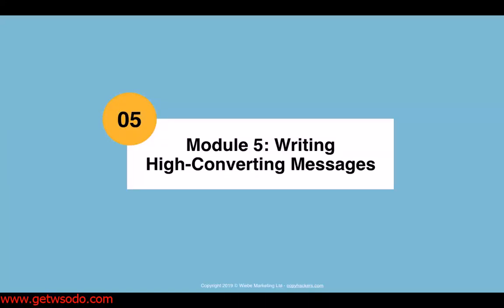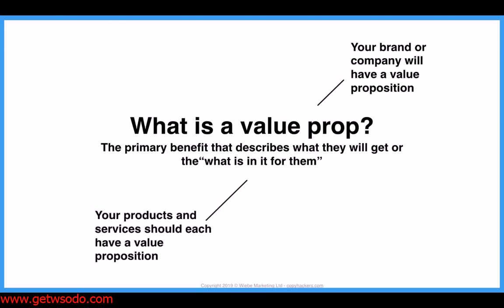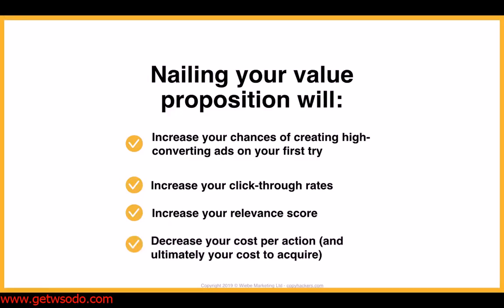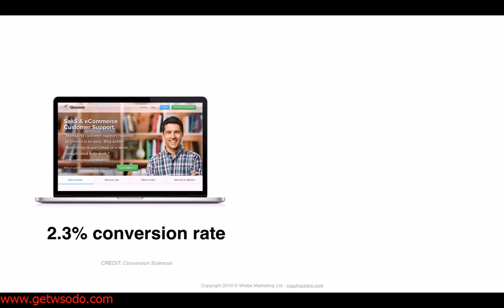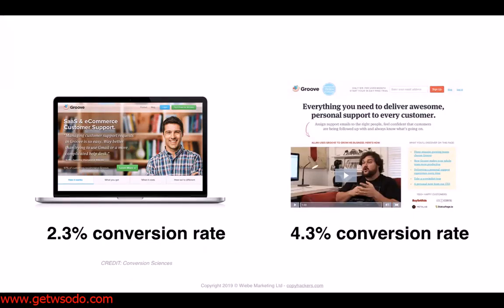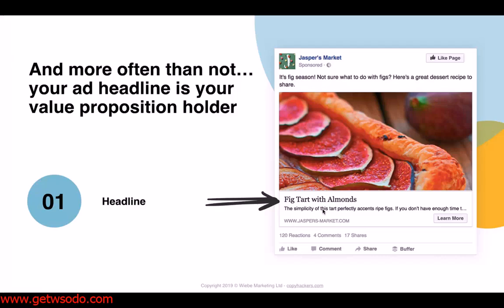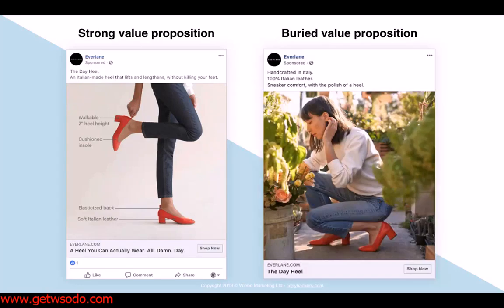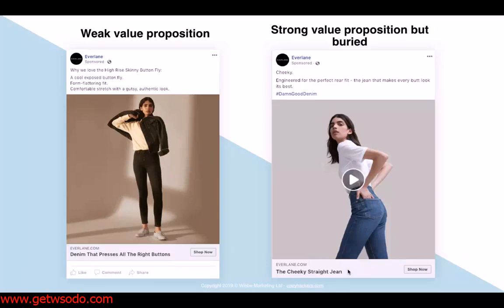Facebook ad 10x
Facebook ads 10x